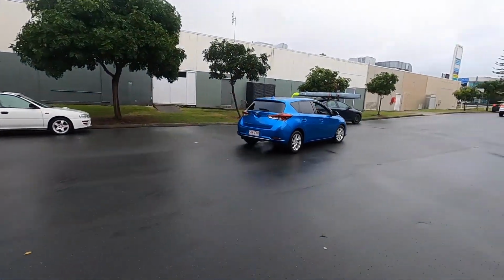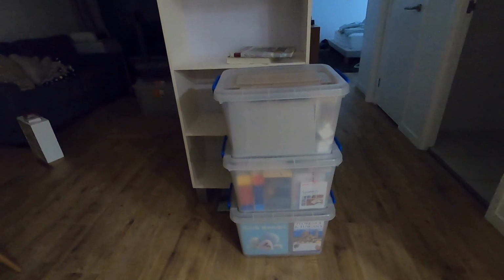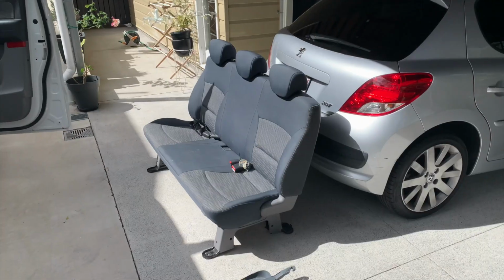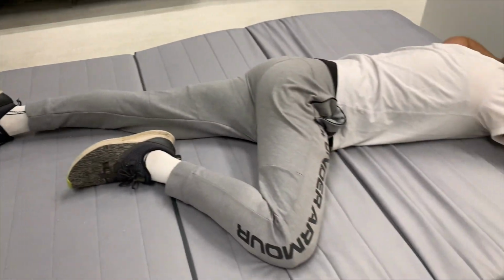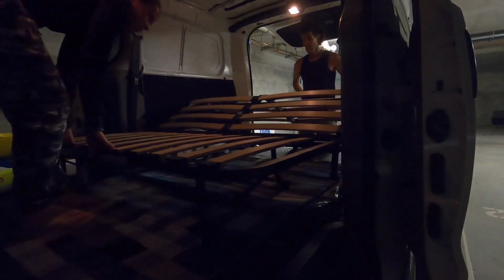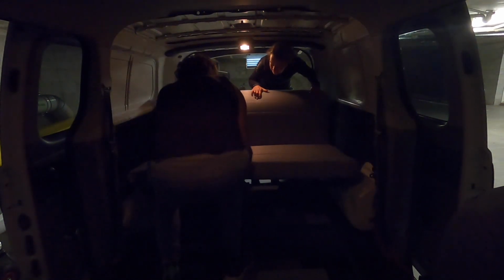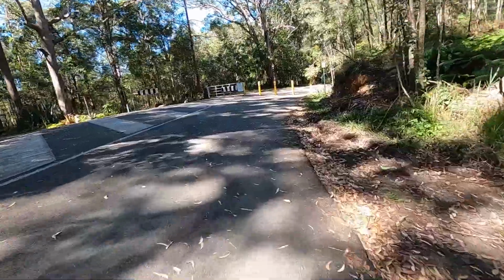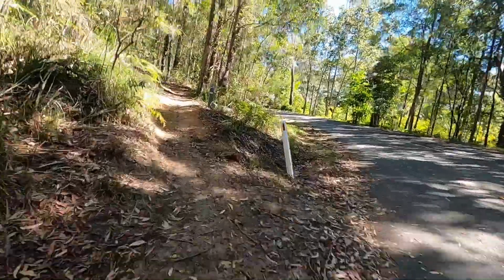Converting a Hyundai iLoad to Our Home | Welcome to Van Life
We had an idea to live in a van for four months. We needed something fairly economical because we travel a lot of kilometres. It also had to have a tow ball to fit bikes on the back and roof racks for our three surf skis.

The biggest thing was it needed to fit a comfy bed that could be a full size bed at night but a couch during the day so we had space in the van.

We didn't want permanent fixtures as we'll only be living in it for four months.
Here's our first set up.

The other big thing was fitting in all of our training equipment - everything we need for swimming, road cycling, mountain biking, running and surf skiIng!

Camera Gear
∞ GoPro Hero 8
∞ Benro Selfie Stick MK10

Cheers,
Amanda & Tim